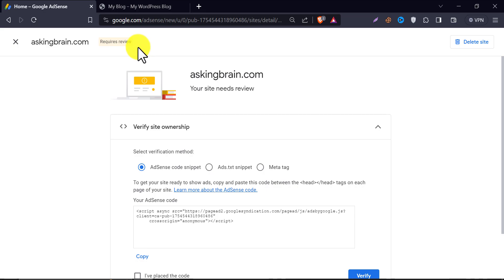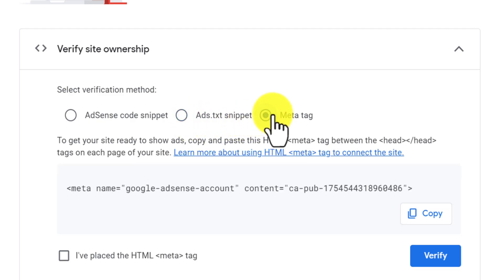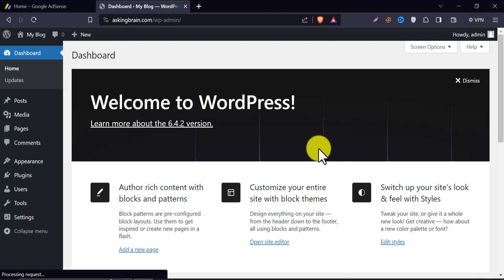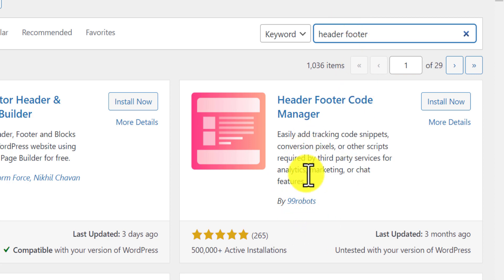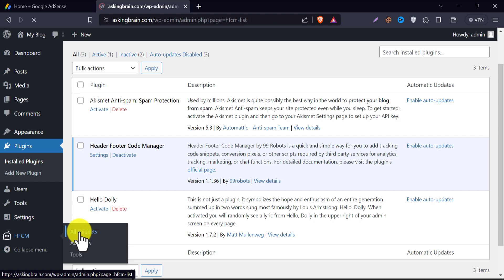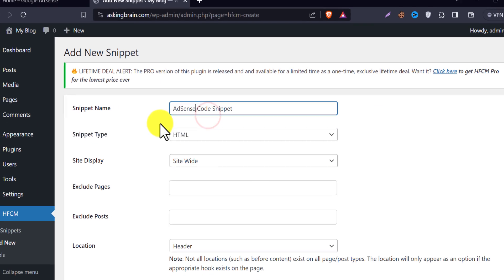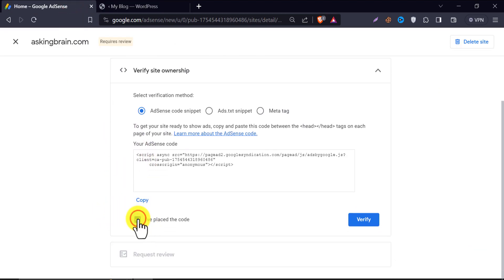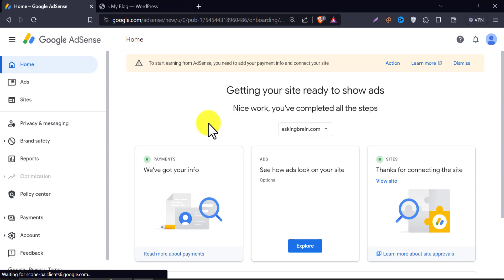How to Add AdSense Code Snippet in WordPress (By WordPress Plugin)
In this video, we will learn how to add adsense code snippet in WordPress. You may see many technically difficult ways to do this on the internet, but today we will show you the easiest method here.

Usually, when you connect AdSense with your website, you need to verify your domain by this AdSense code snippet.

Here they have two more ways to verify your domain, but in this video, we will add an AdSense code snippet to verify.

This time we will verify this website with a snippet code.

Just log in to the admin dashboard.

We need to install a plugin to set up the AdSense snippet code.

Click on Add New plugin.

And search "Header footer".

Here you will see this plugin, which is developed by 99robots.

Just install and activate that.

After successfully activating, you will see a new menu box on the left. Click on all snippets.

Then go to "Add new snippet".

First, give a snippet name.

Keep the rest of the boxes the same.

Now copy the AdSense snippet code.

And paste it into this box.

Save now.

After saving, let's verify it.

Yes, our site is verified. Which means our work is done.

Now we can request for the adsense approval review by clicking this button.

So, this is the video on how to add an AdSense code snippet in WordPress.